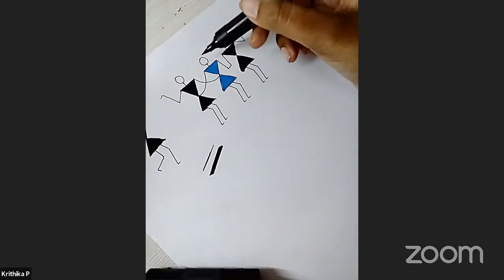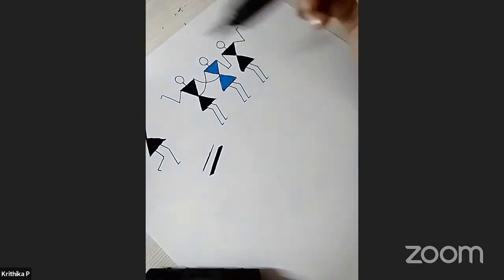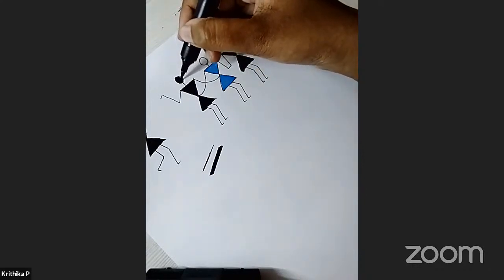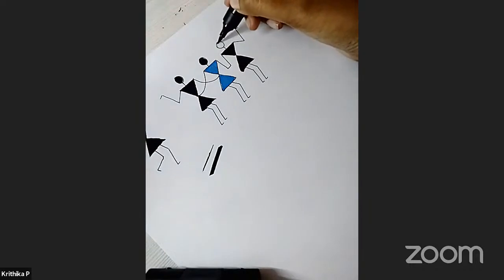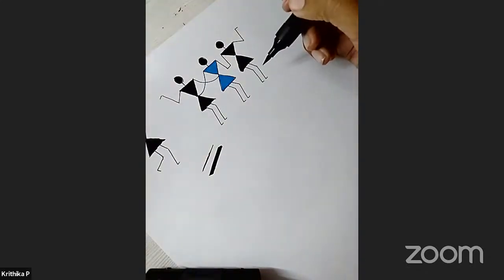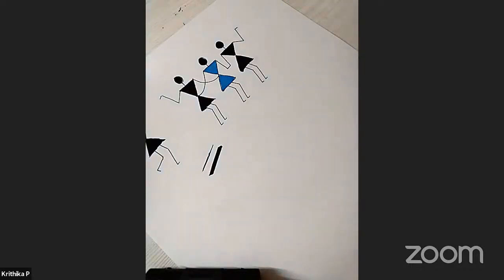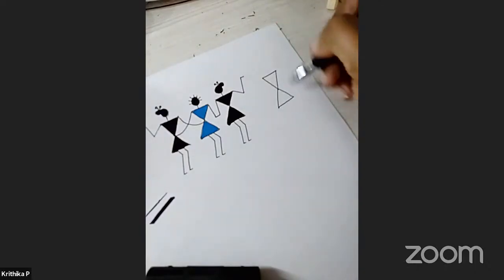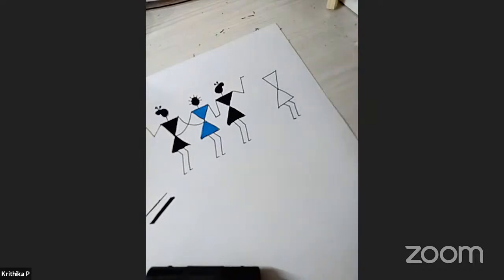WARLI DAY 3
Breakdown of the session --
3:59- Warli introduction
8:16- Warli designs drawing
42:42 - Cultural details
56:10 - Domestic elements
1:10:02 - Animals
1:23:08 - Tree
1:24:53- Gods and Goddesses.

If you want another workshop like this, do let me know in the feedback form